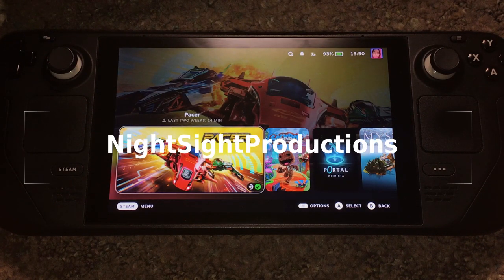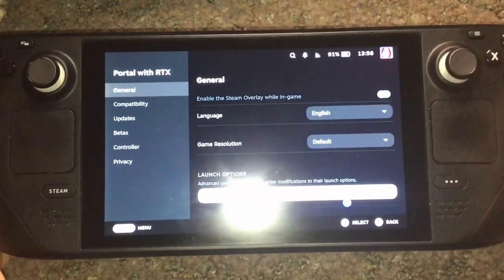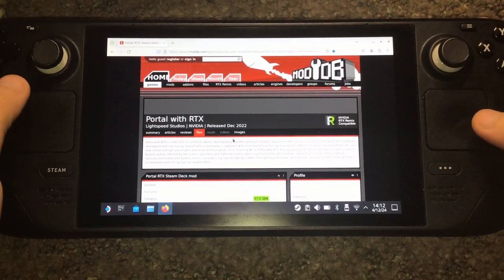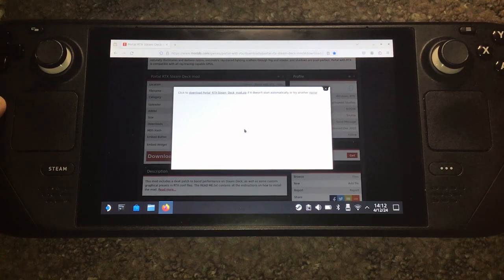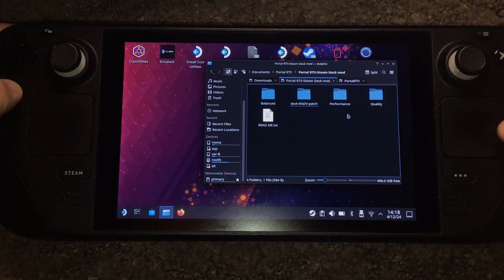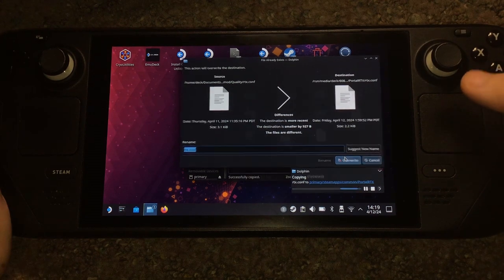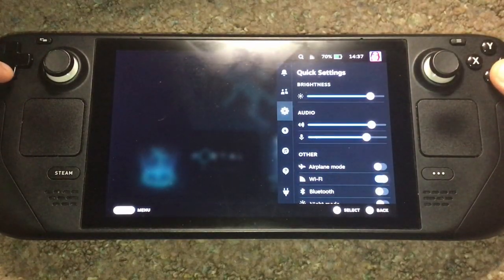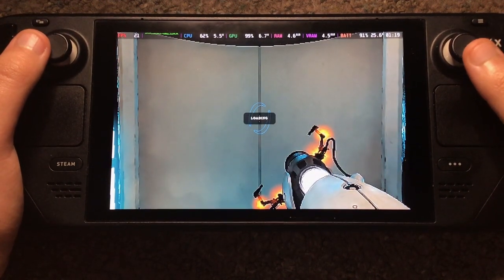How to play Portal with RTX on Steam Deck | Thank you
In this video, I will show people how to play Portal with RTX on the Steam Deck thanks to a new mod made by @nightsightproductions that made this optimized for AMD hardware on Linux using the newest RADV Mesa drivers.